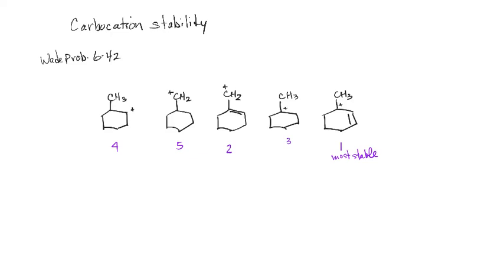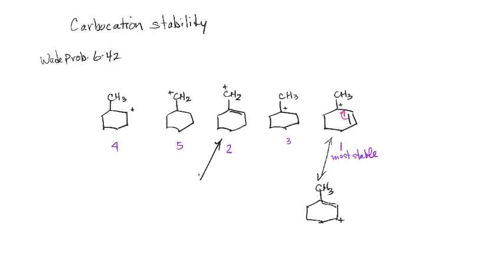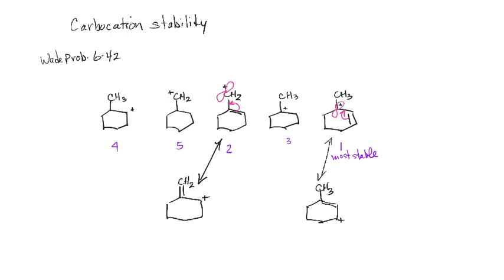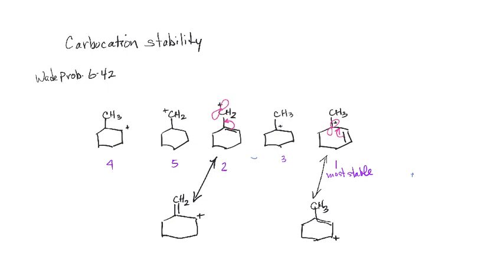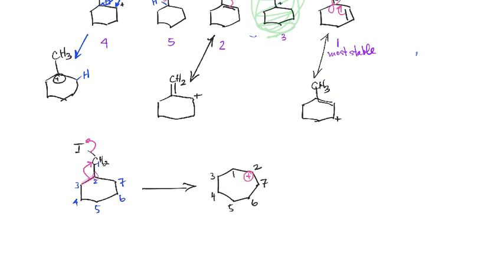Carbocation stability, ring expansion, W6-42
comparison of carbocation stabilities, ring expansion mechanism based on carbocation stability